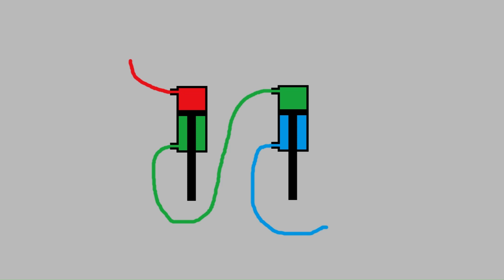How do Hydraulic Rephasing Cylinders Work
How hydraulic rephasing cylinders work and how to rephase or resync them.